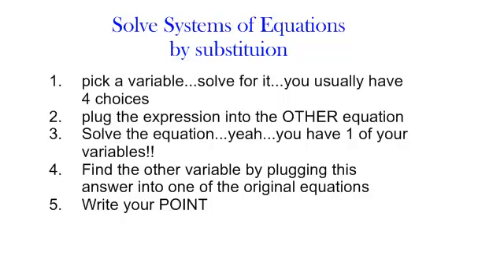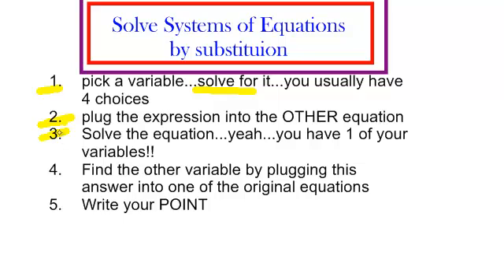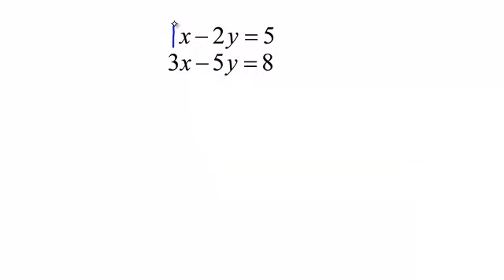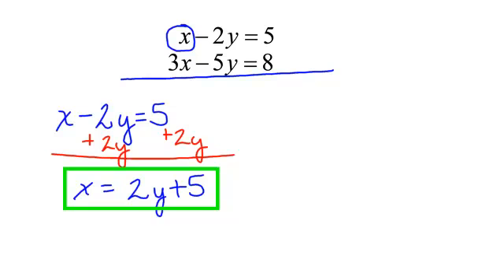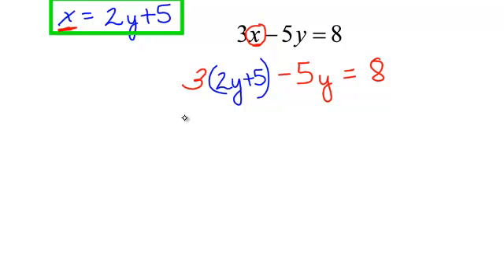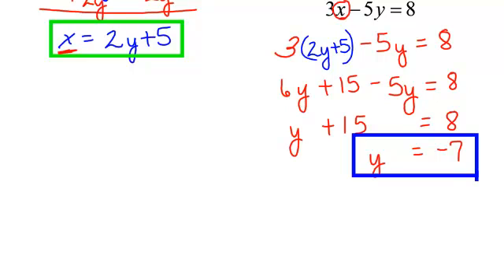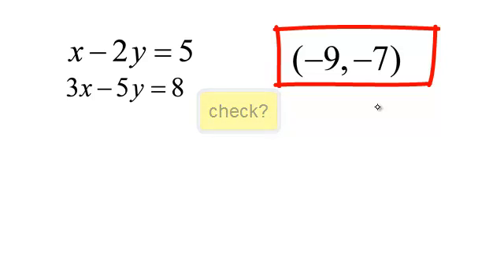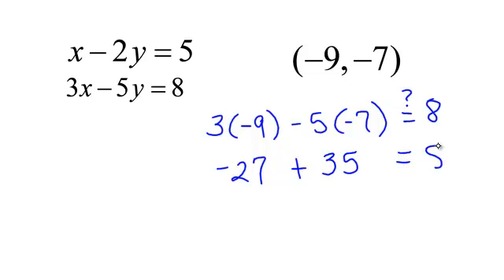Solve System of Equations by Substitution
This video is an example of solving systems of equations by substitution.